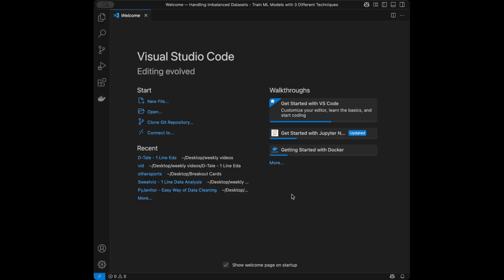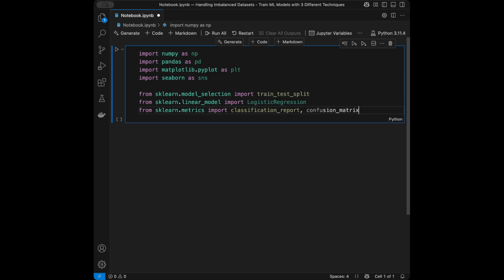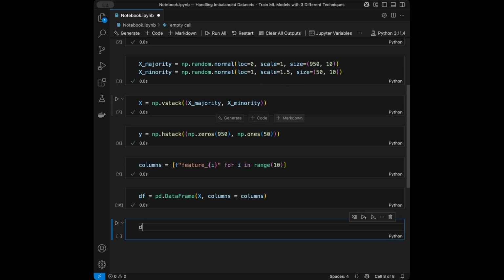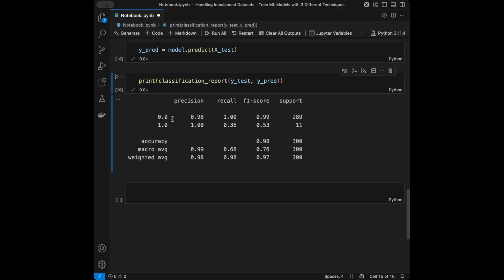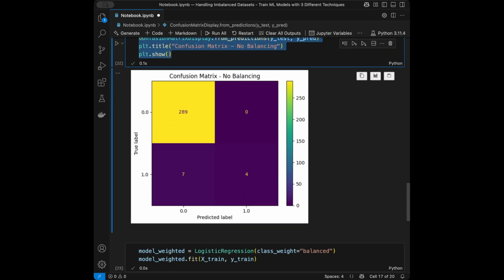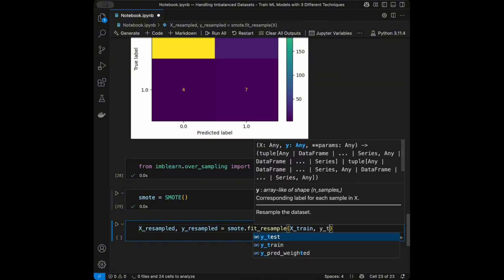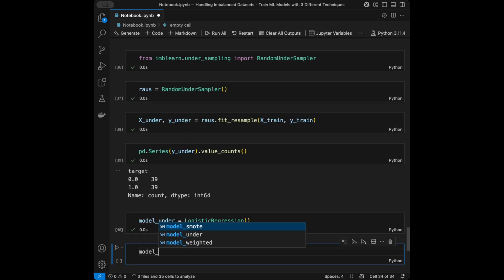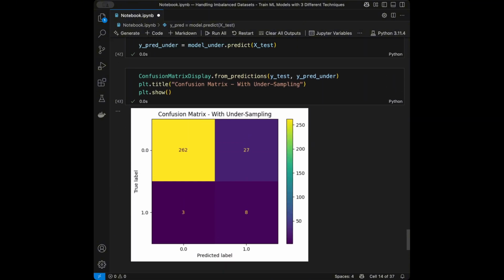How to Handle Imbalanced Datasets in Machine Learning (Step-by-Step Guide)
Struggling with poor model performance due to imbalanced datasets? This video covers proven techniques to handle class imbalance in machine learning—from resampling strategies like SMOTE and undersampling to using evaluation metrics such as precision-recall curves and ROC AUC. Learn how to train more accurate and fair ML models even when data distribution is skewed.

Udemy Courses